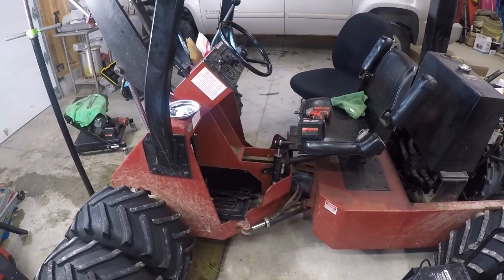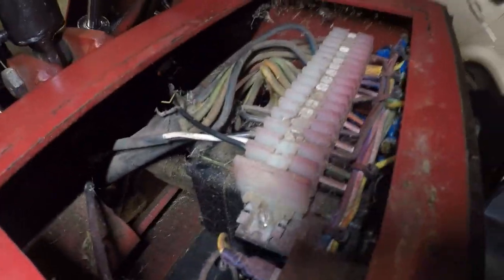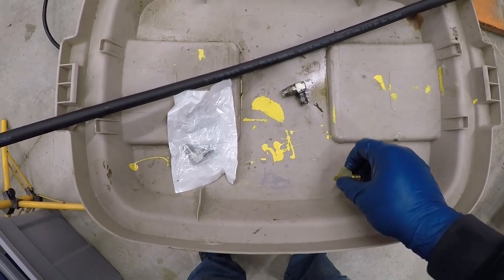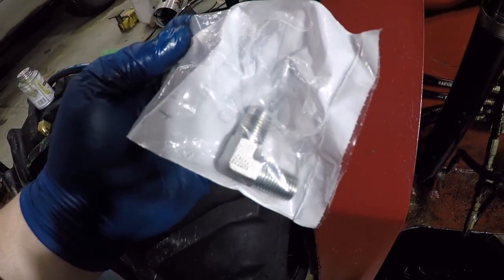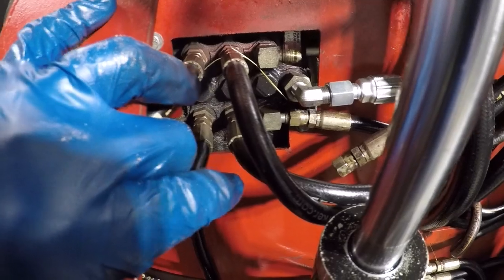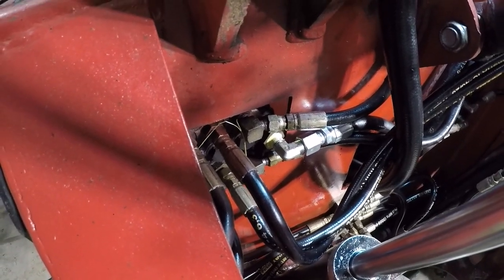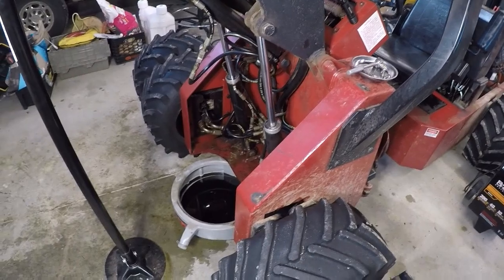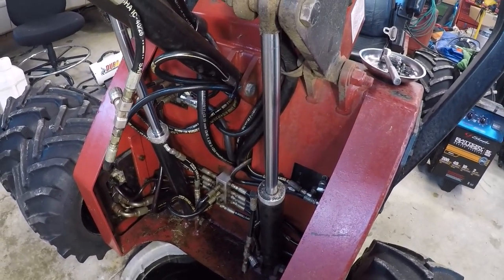FIXED - Power Trac 1850 Hydraulic Hose replacement (Part 2)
Part 2 of fixing hydraulic leaks in the Power Trac.

The hose used was 3/8" x 30" with 3/8" JIC female fittings at both ends. The original hose was a Parker rated at 3000PSI, the replacement was Gates at 4300PSI. I also used a Gates 1/4" NPT male x 3/8" JIC male 90 degree elbow. The thread sealant used is RectorSeal 5.